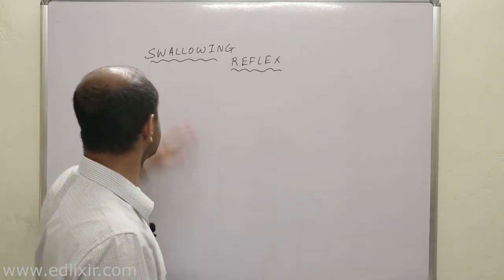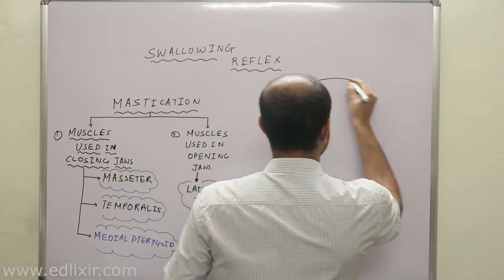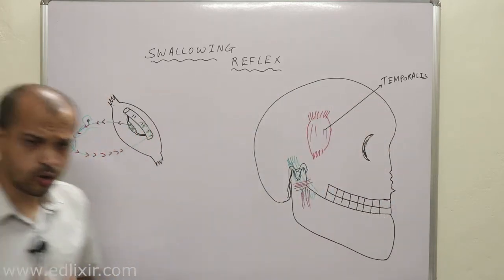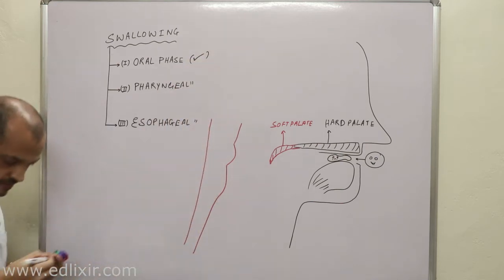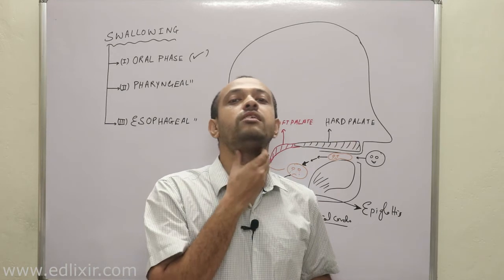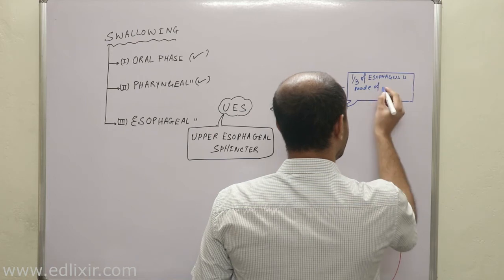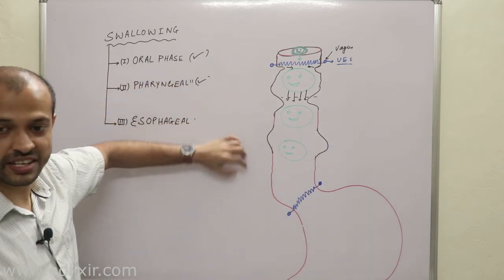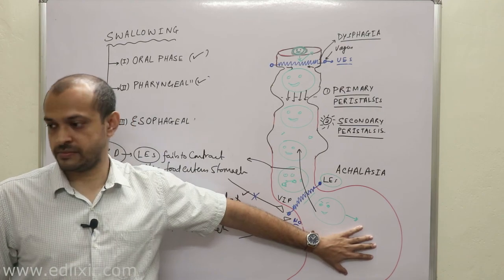Gastrointestinal motility - Part 2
Gastrointestinal motility is the most important topic under discussion when GI physiology is discussed. GI tract motility is important for the normal movement & mixing of food with GI tract juices.
Follow the complete video series for a proper understanding of this seemingly simple but complex topic.